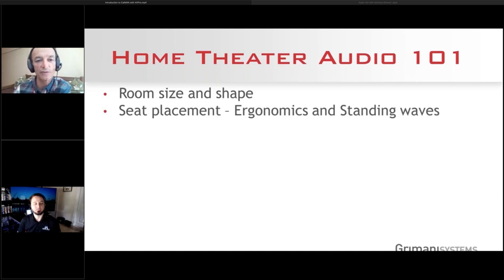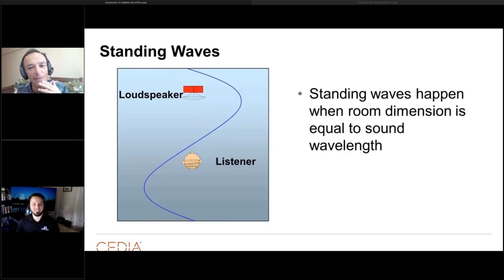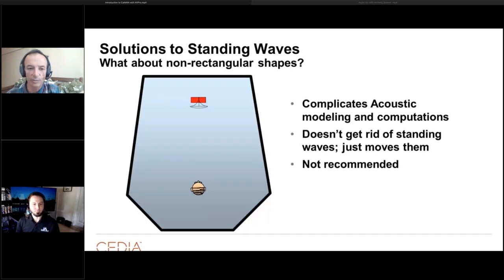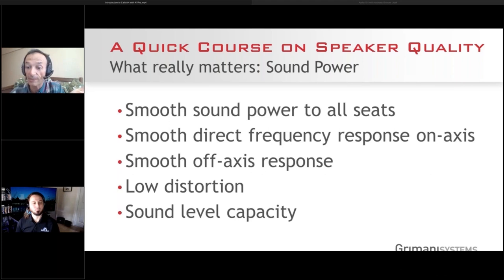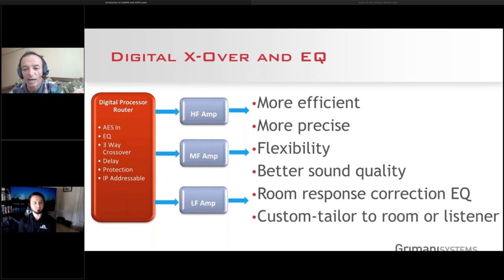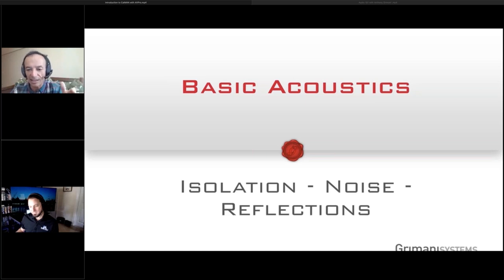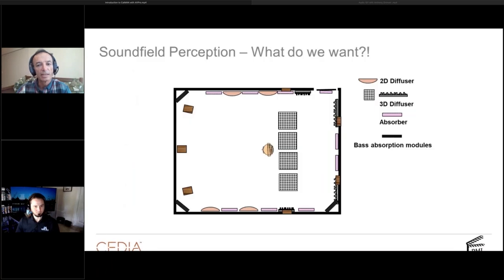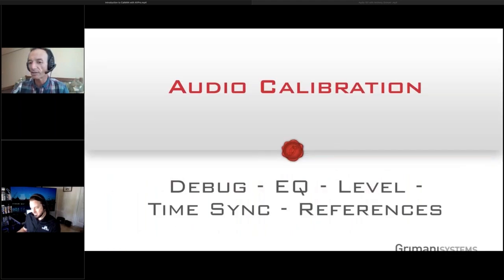Expert Audio Series - Audio 101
Setting up an audio system incorrectly can compromise the performance of any A/V system. Join us with special guest and audio guru Anthony Grimani as we discuss some of the basics around correctly setting up an audio system for the best possible experience for your customer.